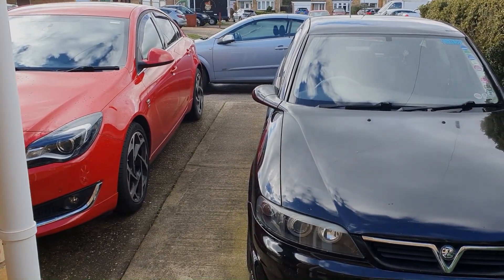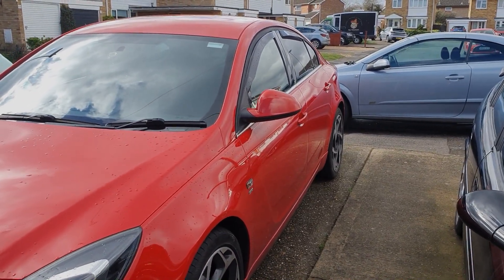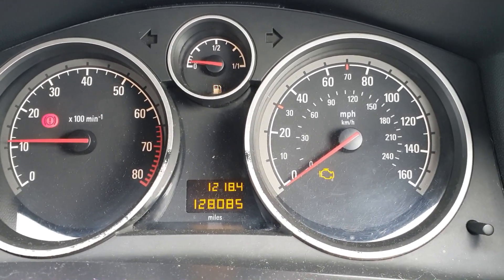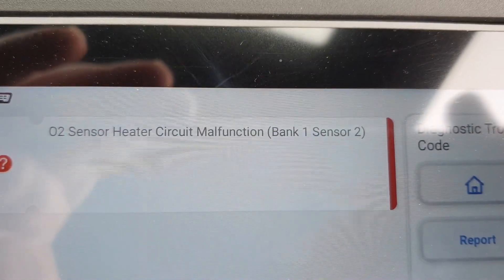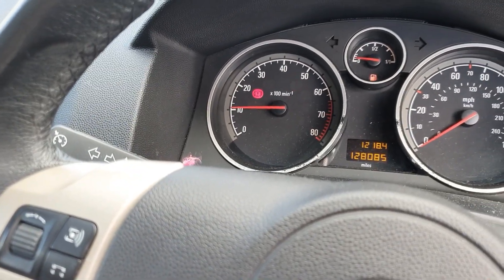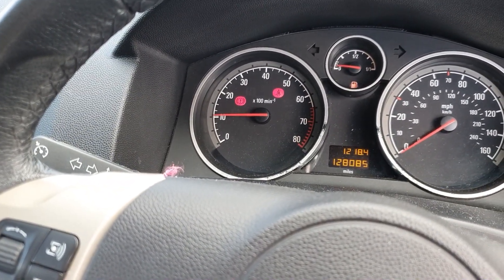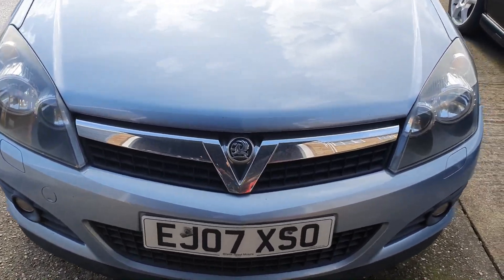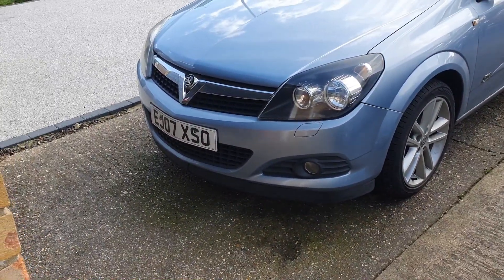Astra Engine Management light and Exhaust failure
In this episode we scan and diagnose why the engine management light is on, fix the issue and make the Astra run smooth and quiet again